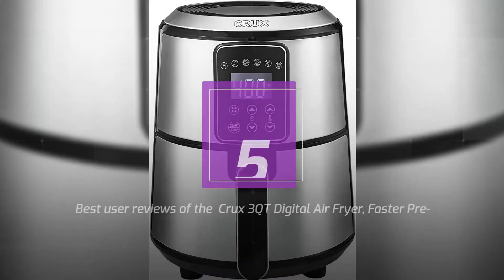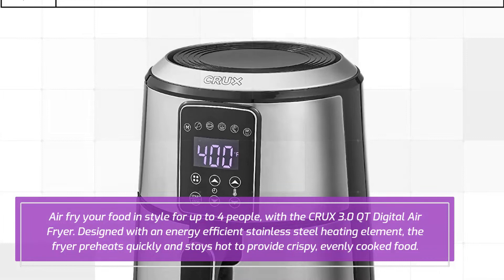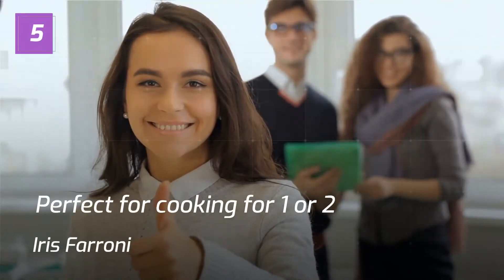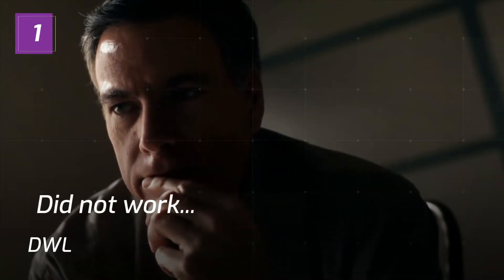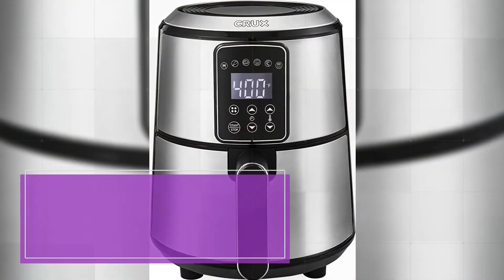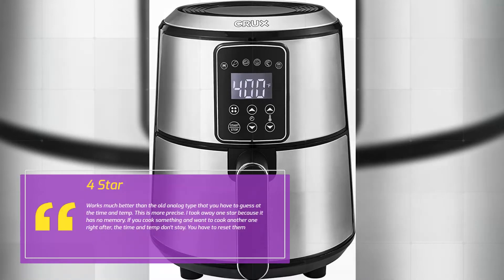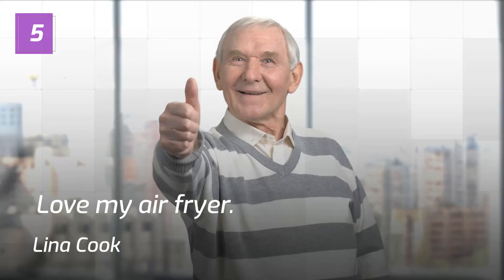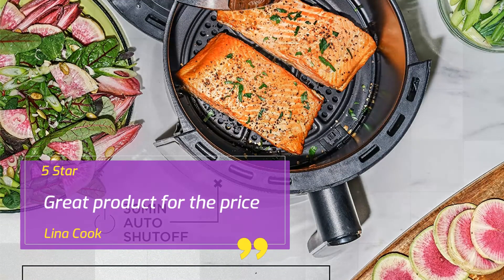Crux 3QT Digital Air Fryer, Faster Pre Heat, No Oil Frying, Fast Healthy Evenly Cooked Meal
EASY TO USE: Digital control with 30 min auto shut-off and audible tone for hassle-free, easy cooking. Feeds 2-4 people (up to 2.5 pounds of food) in just minutes. Simply fill the cooking pan, set your desired temperature and time, and you’re done!
5-IN-1 MULTI-COOKER: Air Fry, Broil, Bake, Roast or Dehydrate foods for your friends and family. Get creative from breakfast, to lunch, to dinner and desserts. Enjoy your favorite flavorful meals, while reducing your fat intake by cooking a variety of healthy dishes.
FASTER PREHEAT: Using Circular Heat Technology, its 1200 watt stainless steel heating element, this Air Fryer quickly make crispy, evenly cooked meals with faster heat-up and recovery. Satisfy your cravings in less time than the traditional oven method!
FRY BUT MAKE IT HEALTHY: CRUX air fried french fries have 88% less fat and 65% fewer calories than typical fast food restaurants. Ditch the greasy food and unpleasant odors without compromising any crispiness or flavor. “Fast" food favorites without the extra fat or calories.
EASY TO CLEAN: Its PFOA-free Non-Stick cooking pan and crisping tray, are removeable and dishwasher safe for easy and fast cleaning. Specially designed compact size easily fits any kitchen counter to keep your kitchen clutter-free!